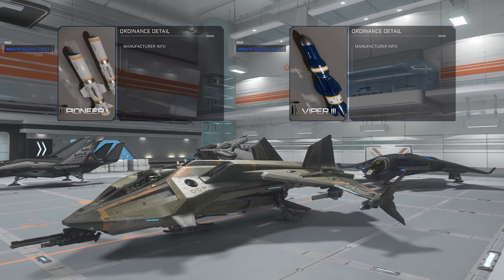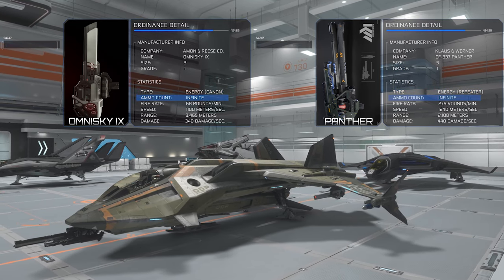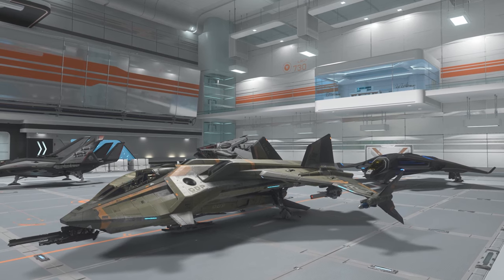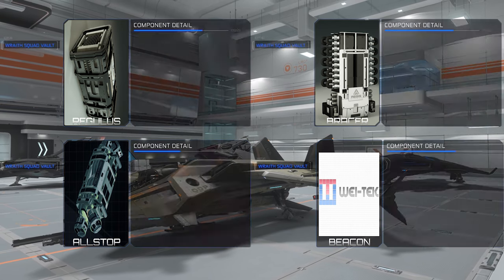Star Citizen - Aegis Gladius Ship Briefing (3.8.2) - Wraith Squad ALM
Hello everyone, I’m 11 and welcome to Wraith Squad Ship Briefing. Today we will be talking about the Aegis Dynamics Gladius Valiant. This briefing will cover ship specs, avionics, ordnance, and components. We will also get to view some flight recordings to show the Gladius in action.
Thinking about taking the plunge and getting involved with Star Citizen?
Get Star Citizen + 5000 UEC Bonus use Star Code: STAR-T6MZ-7LFK